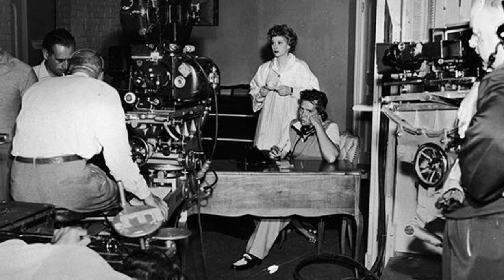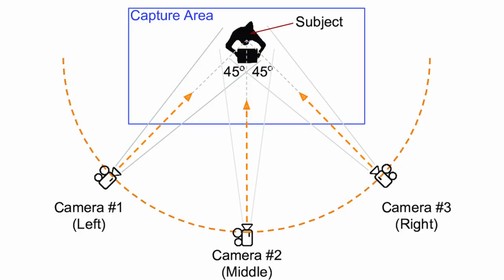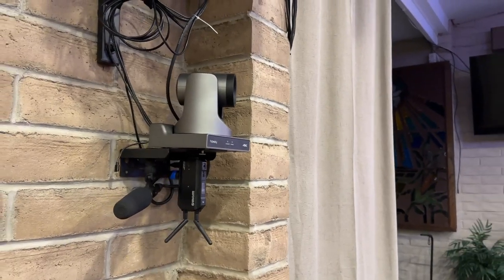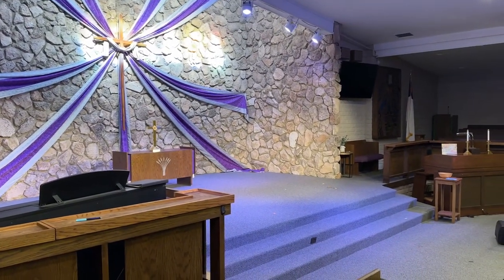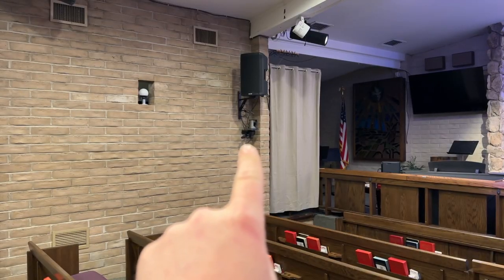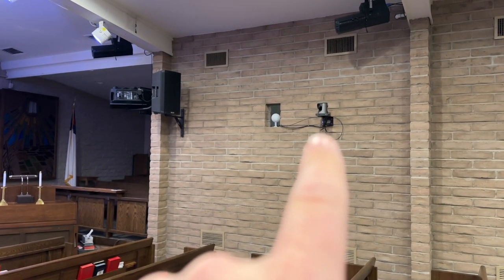PTZ cameras For Church: Where To Install?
Congratulations on purchasing your Honey Optics PTZ cameras! Now that you have them, you may be wondering where to place them in your church. In this video, we'll discuss the best locations for installing PTZ cameras in your church, with real-life examples.

When it comes to positioning your PTZ cameras, there is a tried-and-true method that has been used since the days of "I Love Lucy." It's called the "Three Camera System," and it's still used today for live-streaming and recording in churches. We'll show you how to use this system with two or three cameras to capture every angle of your worship service.

If you're looking for the best 4K PTZ cameras for your church, Honey Optics has you covered. to learn more.